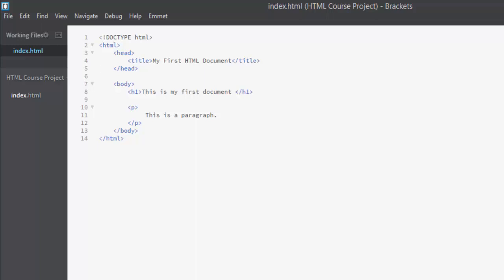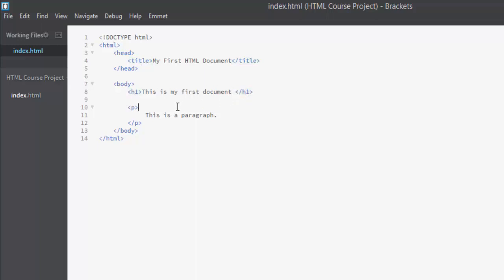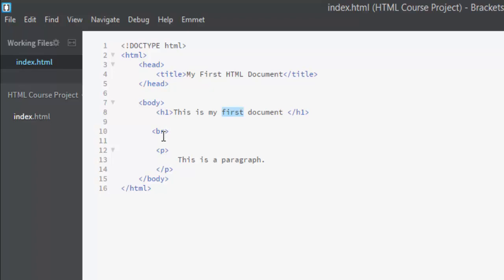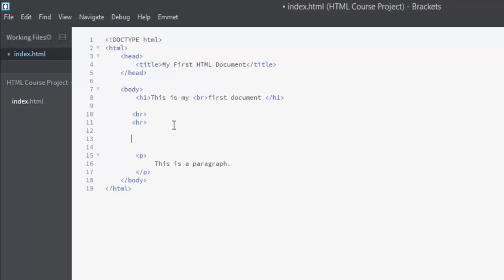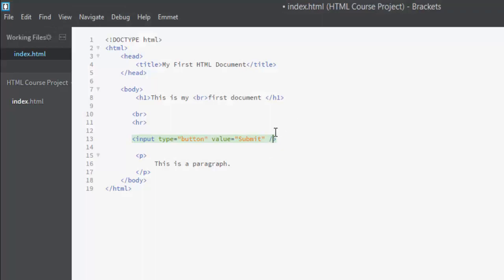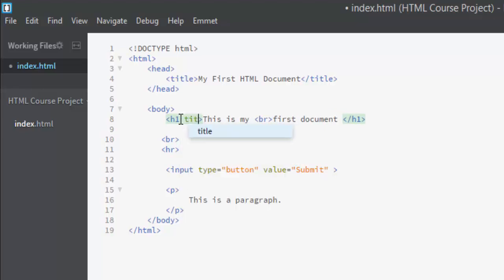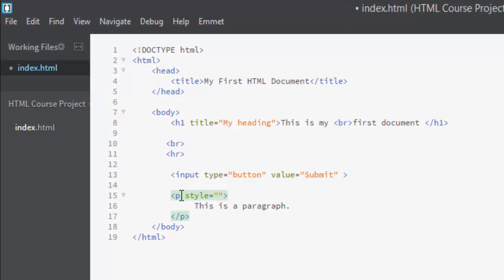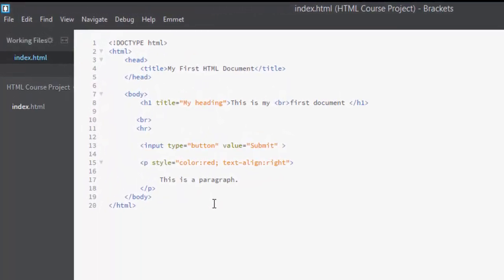Learning Tags, Attributes, Global Attributes and Elements in HTML5 | HTML Tutorial Series 2016 #6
Hi there, In this video I am going to explain about the html5 tags, attributes, global attributes and elements. I'll also explain little bit about html DOM  (Document object model). I am going to explain you what are the tags and how tags are used to structure your content into your webpages. Then you learn about the html attributes which are very special and are used to provide some additional characteristics and features to individual html elements. Generally speaking, html attributes have two parts, first one is the name of the attribute itself, and then value of the attributed followed by an equal ( "=") sign. Then you are going to learn about html5 global attributes, global attributes can be used to nearly any html5 elements to provide some extra/additional behaviors and characteristics to your html element. Finally I will be explaining about HTML elements and little bit about HTML DOM (Document Object Model) . You'll also understand the differences between a HTML tag and HTML element.

Setting up text editor and testing your first html document into browser | HTML Tutorial Series 2016 #4

Your feedback will be highly appreciated and these feedback encourages me to create more videos for you guys. Thanks a lot